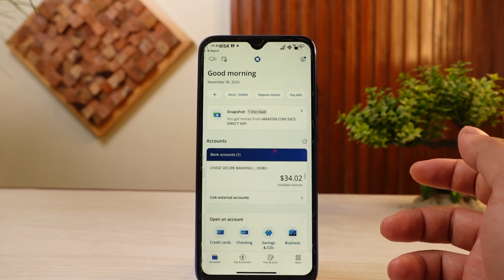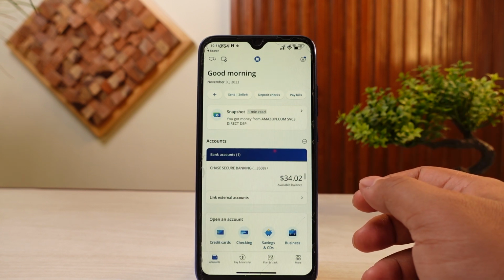How to Use Chase Cash Advance Feature App !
If you need cash from your Chase credit card, you can use the Cash Advance feature. In this video, I show you how to use the Chase Cash Advance feature on the app.

Chase does not allow you to transfer a cash advance directly to your bank account through the app. Instead, you need to request a PIN for your credit card. Go to the "More" section, select "Account Services" or "Manage Account," and request or view your credit card PIN.

Once you have your PIN, you can withdraw cash from an ATM using your credit card. Keep in mind that cash advances come with fees and higher interest rates.

Alternatively, you can use the "My Chase Loan" feature. This option allows you to borrow against your available credit and deposit funds directly into your bank account. You need a minimum balance of $500 to qualify. Choose a repayment term and confirm the loan.